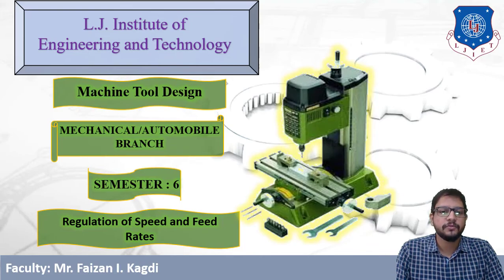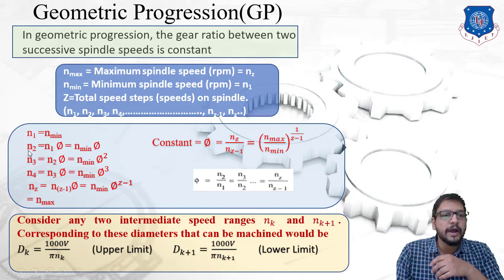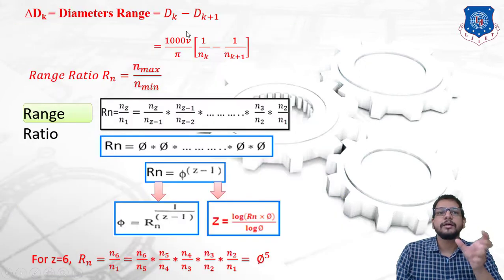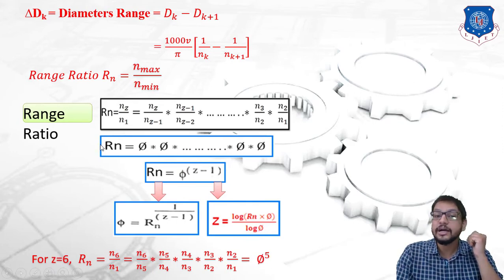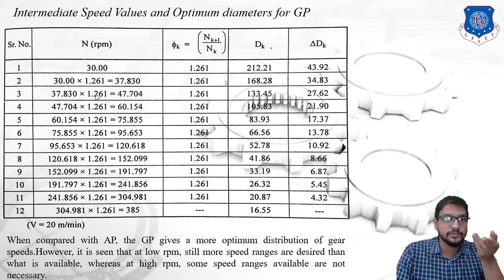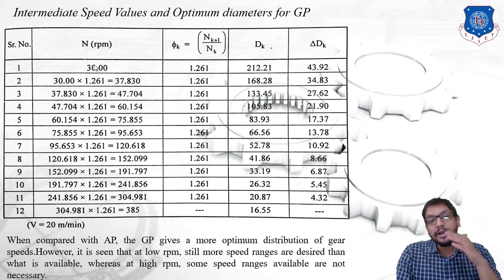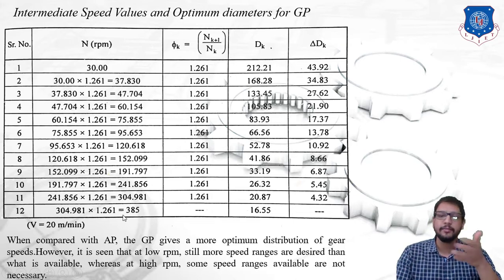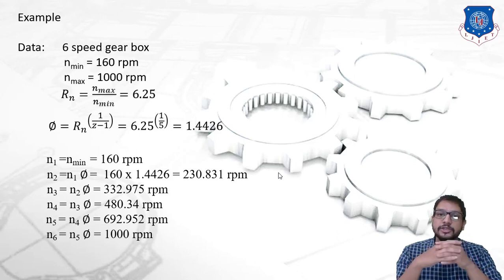L 10 Geometric Progression Law & Speed Steps Calculation|Machine Tool Design|Mechanical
Topics Covered:
Geometric progression
Law of stepped progressions
Speed Steps calculation

Next Video Link:
L 11 Harmonic Progression & Comparison Between Progression Laws|Machine Tool Design|Mechanical